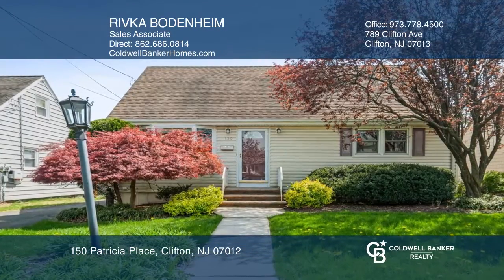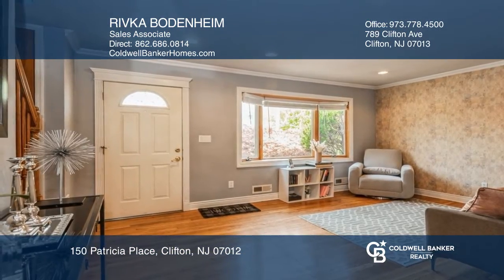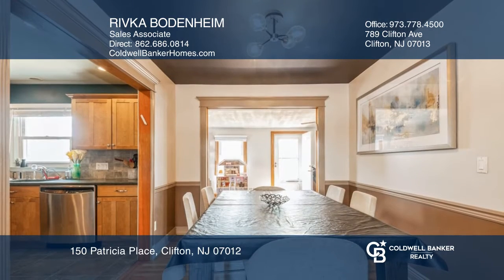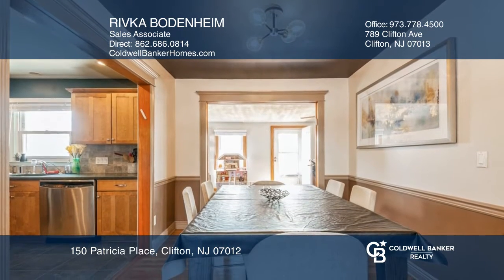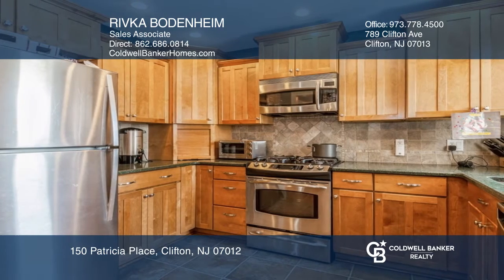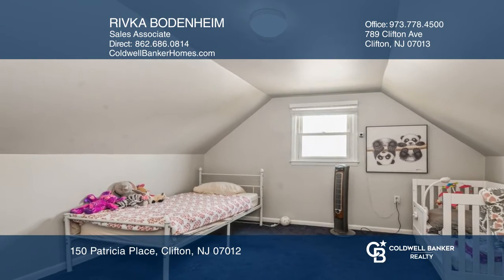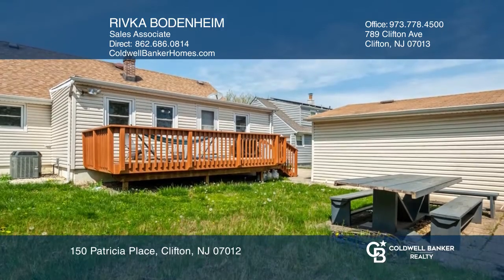150 Patricia Place Clifton, NJ | ColdwellBankerHomes.com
150 Patricia Place, Clifton, NJ

Cape Cod on a beautiful street near the park. Living room and dining room have wood floors. Kitchen has oven, microwave and dishwasher. Family room is extra large and has a door to the deck. First floor also has two bedrooms and a full bathroom. Second floor has another two spacious bedrooms. Baseme